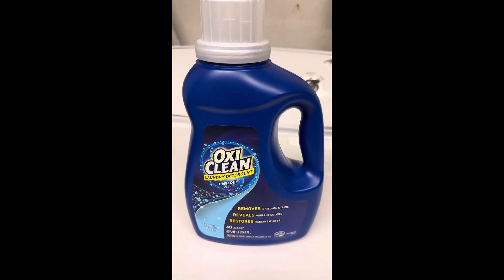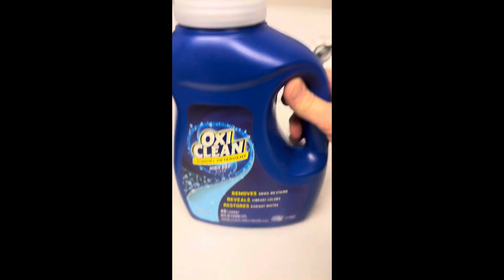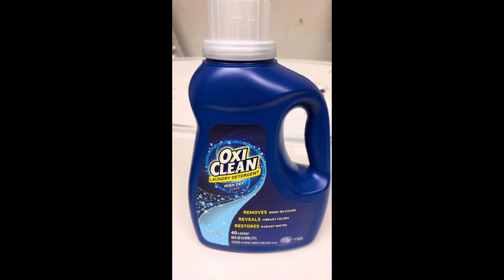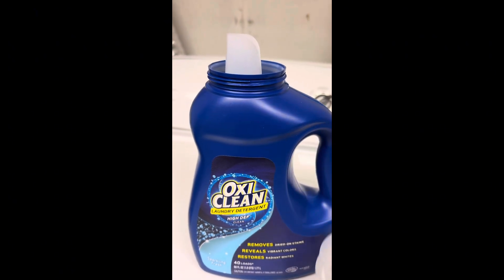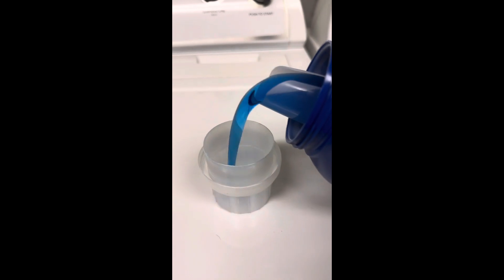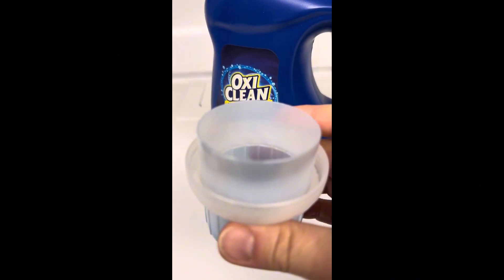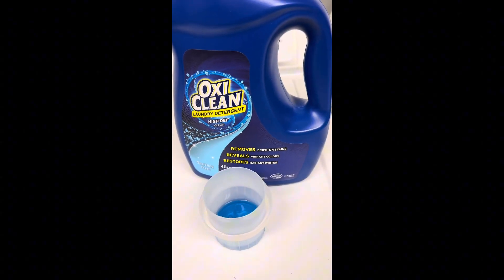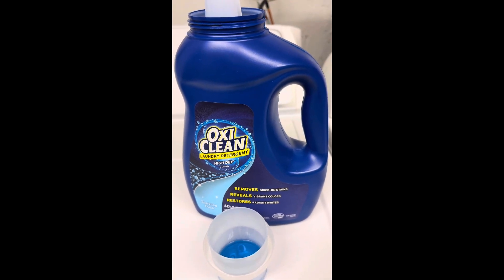OxiClean High Def Sparkling Fresh Liquid Laundry Detergent REVIEW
100% honest review and I purchased the item with my own funds.